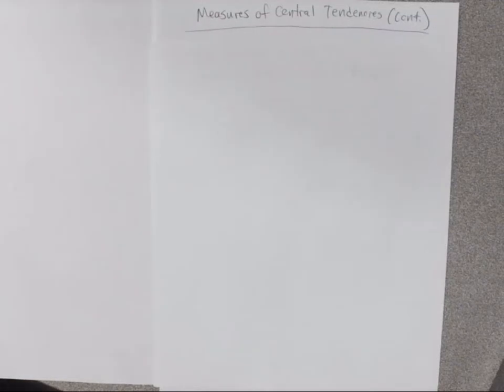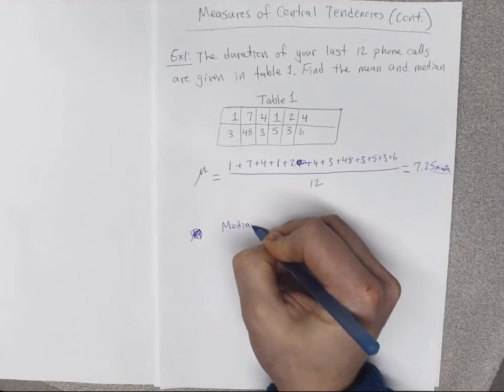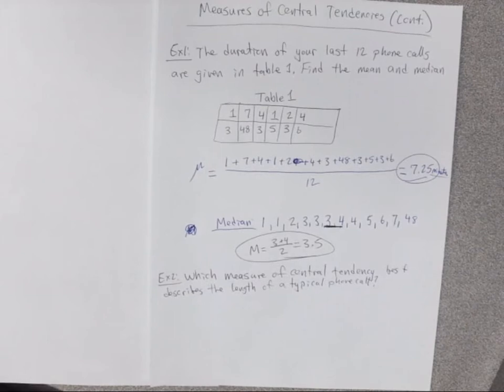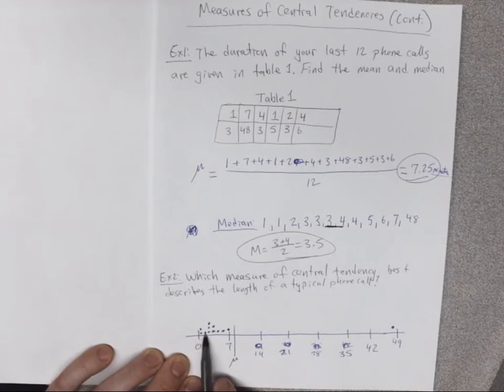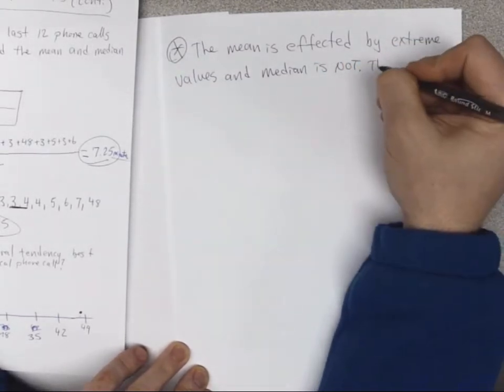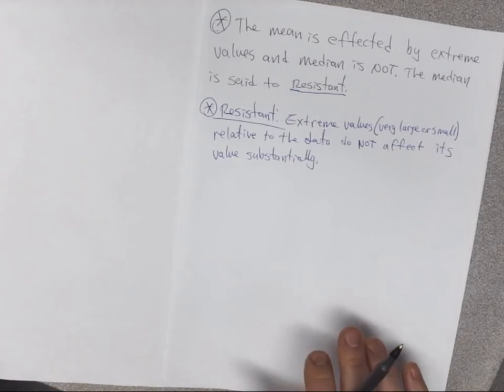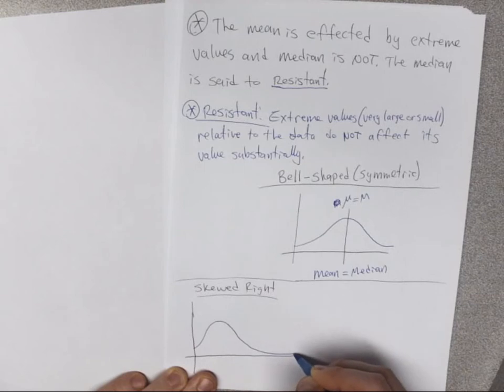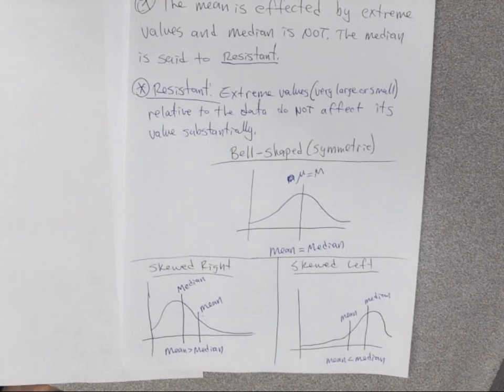Stats - Video 5 - Measures of Central Tendencies Part 2